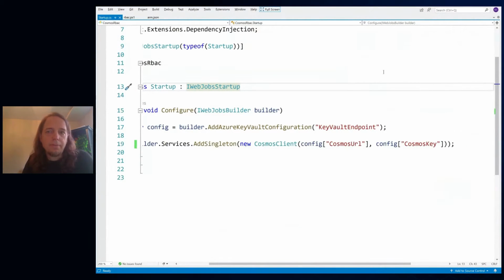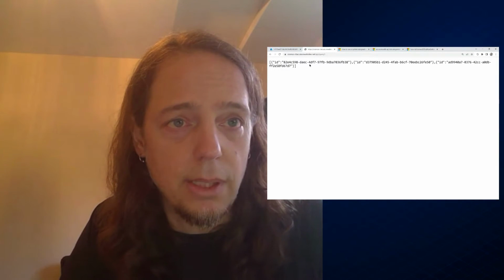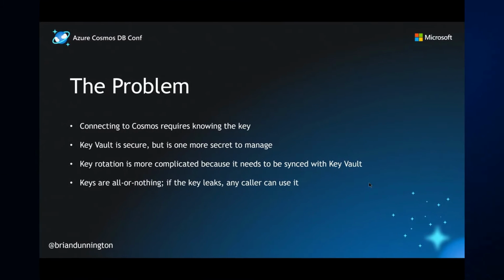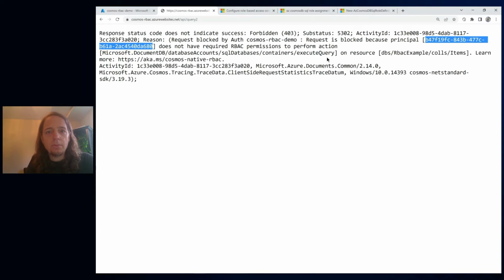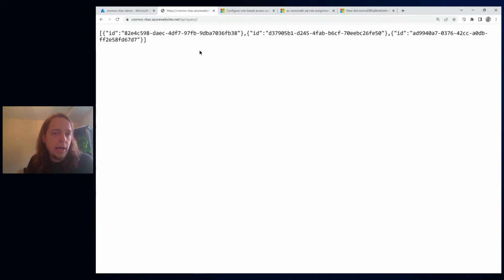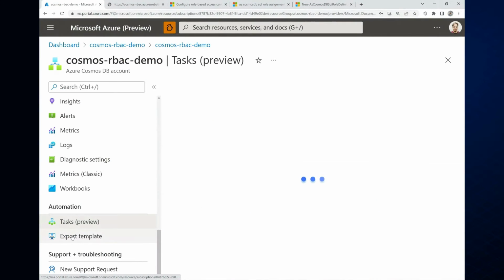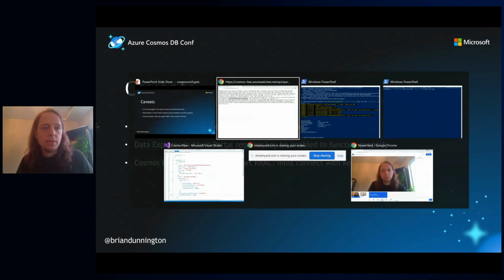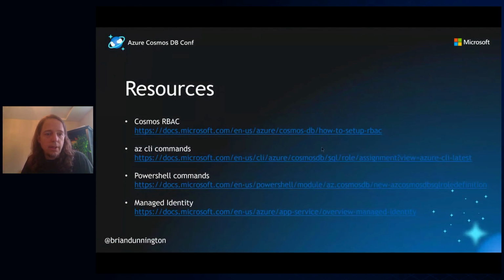Keyless Connections to Azure Cosmos DB (RBAC auth for data)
Security is a core priority for any app, and managing secrets is vital. The best way to prevent leaking secrets is to not have any in the first place.
Make the move to secret-less applications by connecting to Azure Cosmos DB using RBAC and Managed Identity. With this approach, your app does not need access to the database key at all, and you can manage permissions on a granular app-by-app level.